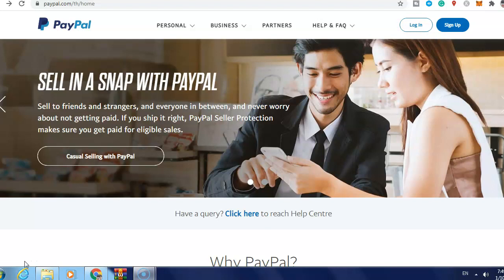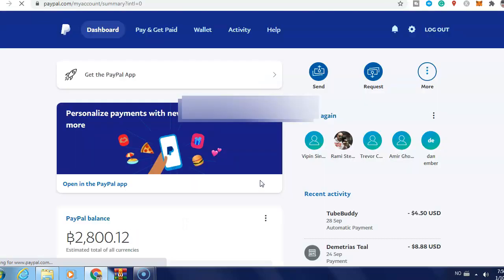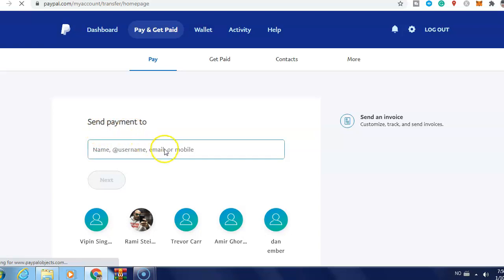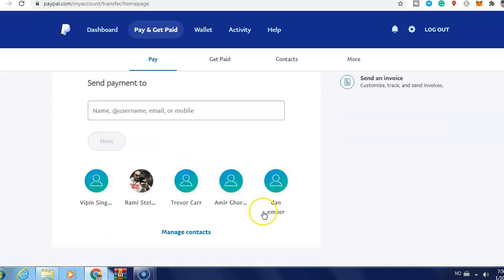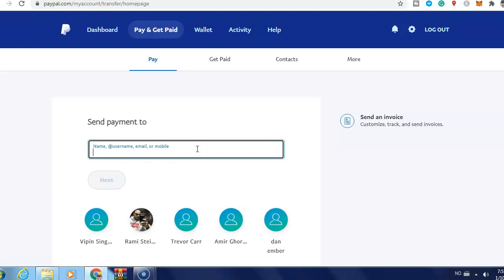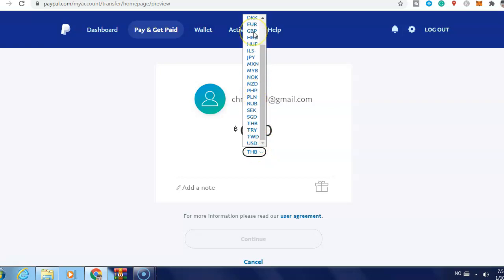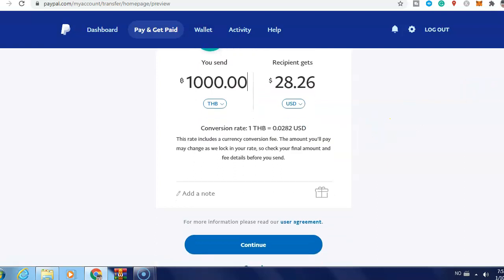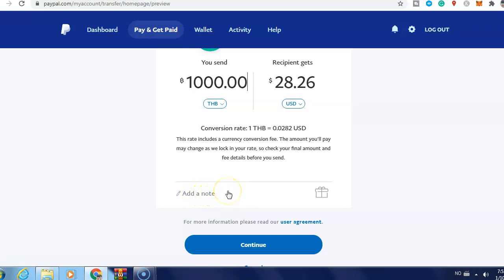How To Pay Someone With Paypal Account Easy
★★✅Learn how to start a profitable Youtube Channel without showing your face:
In this video, I will show you How To Pay Someone With Paypal Account Easy